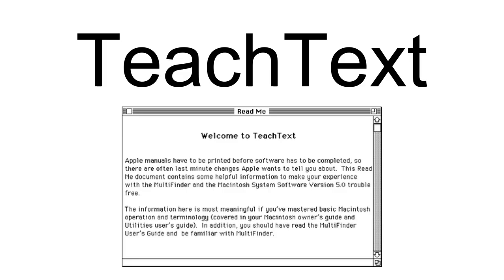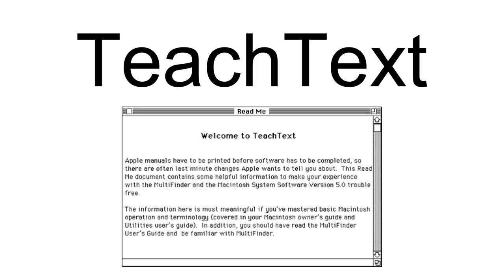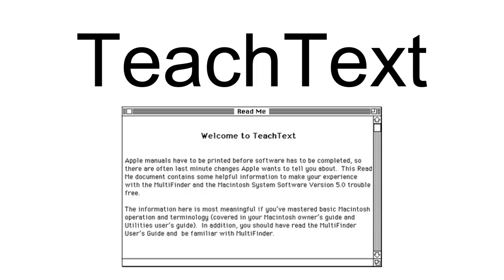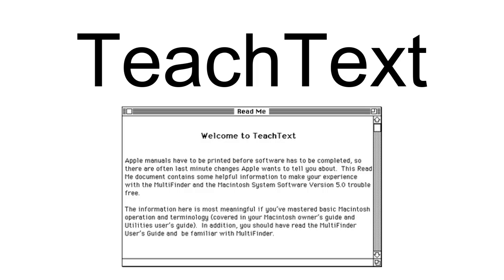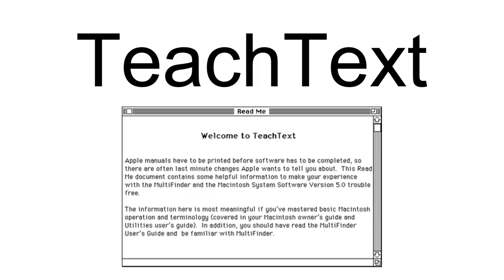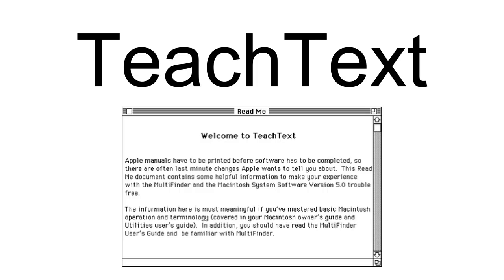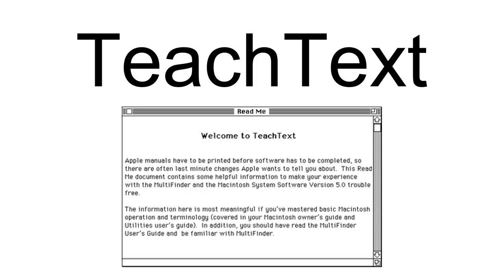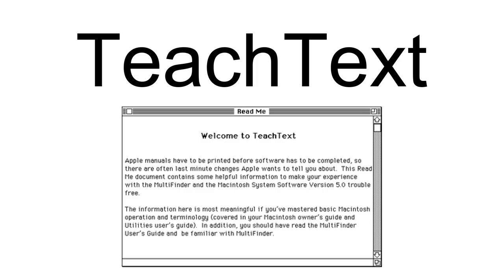Teachtext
The TeachText application is a simple text editor made by Apple Computer and included with System 7.1 and earlier. It was created by Apple programmer Bryan Stearns with later versions created by Stearns and Francis Stanbach. TeachText was one of the only applications included with System 7, leading to its frequent role as the application to open "ReadMe" files. It was named "TeachText" as a nod to this role in tutorials and other introductory materials.TeachText was derived from the Edit application, which was a simple text editor for the early pre-System 6 Apple Macintosh computers. Edit was included with early versions of the basic system software to demonstrate the use of the Macintosh user interface, and as the primary code editing tool for the original 68000 Macintosh Development System. While Edit was a tool and demonstration program for developers, TeachText was used mainly by users to display Read Me documents.
Since the first Macintosh models came with a full-featured word processor, MacWrite, software publishers commonly shipped documentation in its native format. When Apple stopped bundling MacWrite, ownership was transferred to Claris, so developers could not distribute it on their programs\